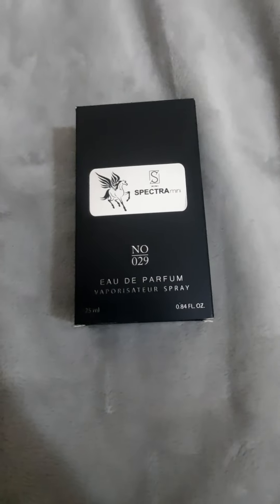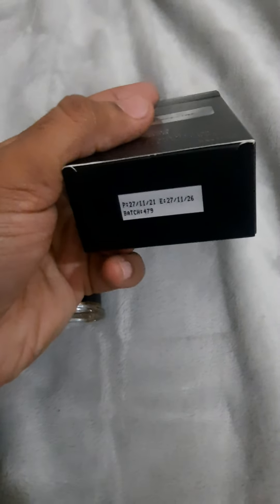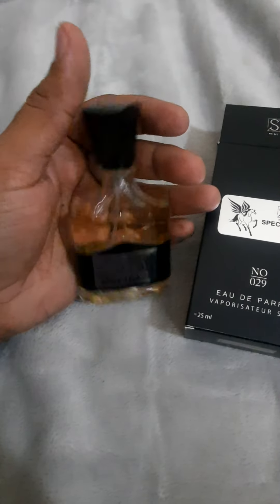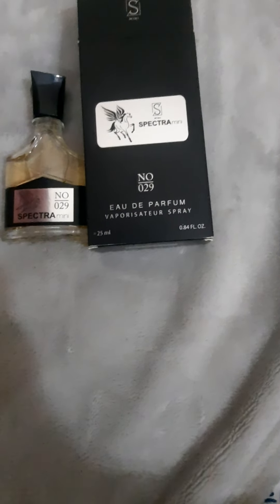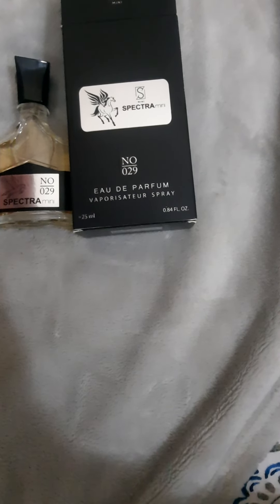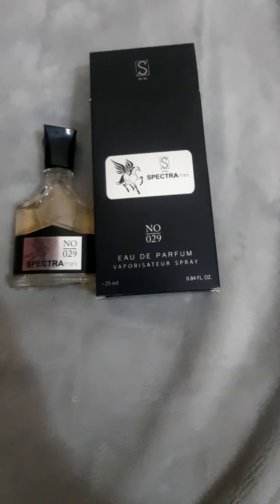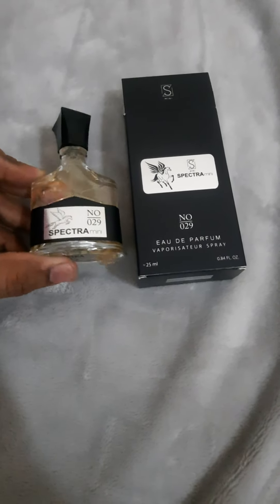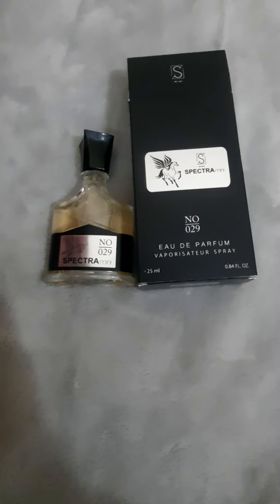Creed aventus clone| creed aventus miniature 25ml| men's fragrance| spectra mini 029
There is a company called spectra making their versions of some of the best designer fragrance , the house is based in UAE. recently I have got few of their perfumes.
They have fragrances available in 25ml, 30ml & 100 ml.
their fragrance are quite good in terms of qualiy and presentation.

I have made reviews on some of the other lattafa fragrances.